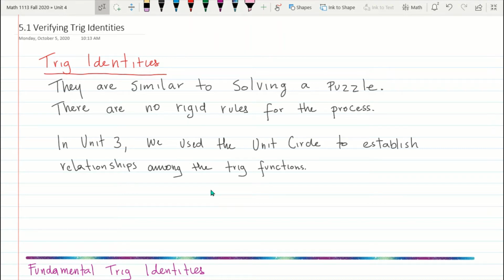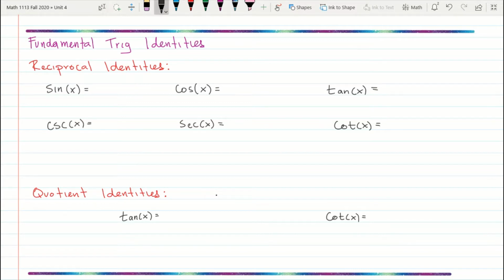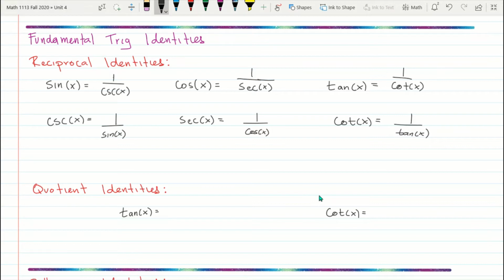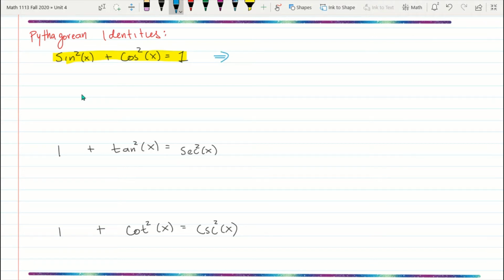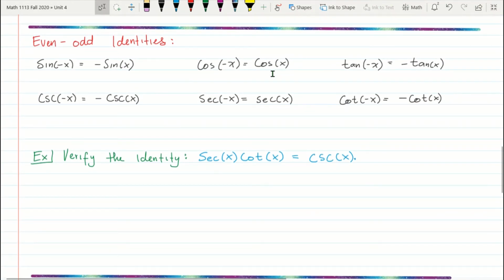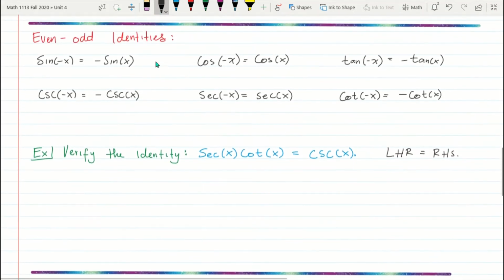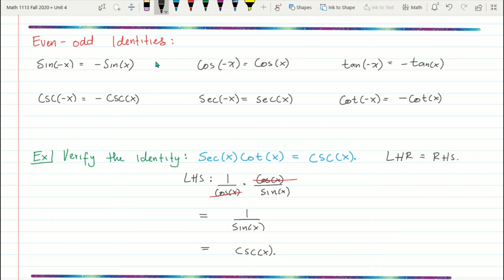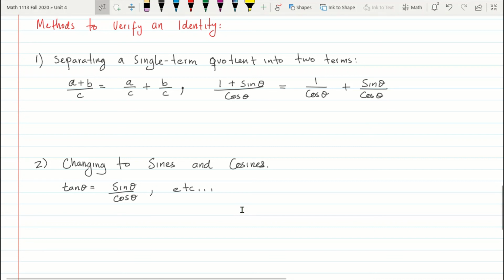5 1 Trig Identities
What are trig identities.
Some identities that you should know.
Example.
Methods for solving identities.